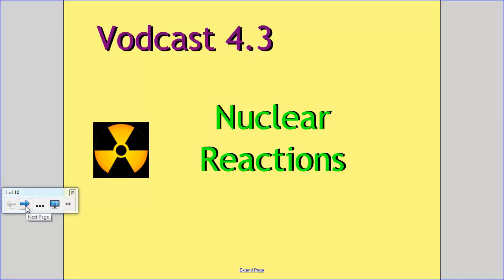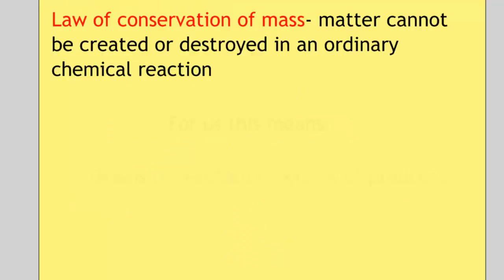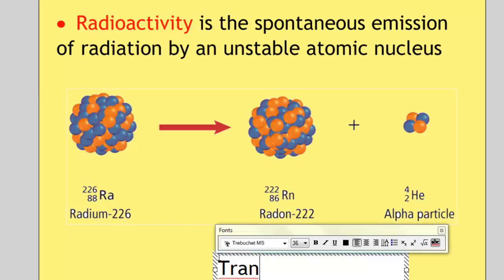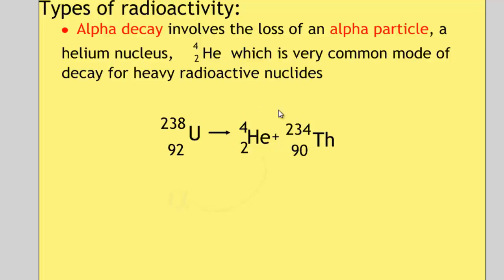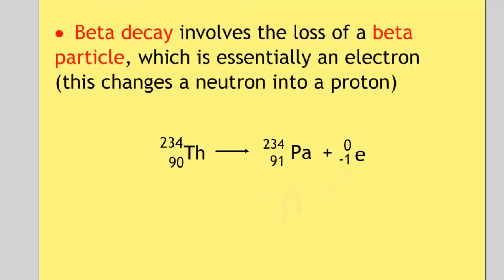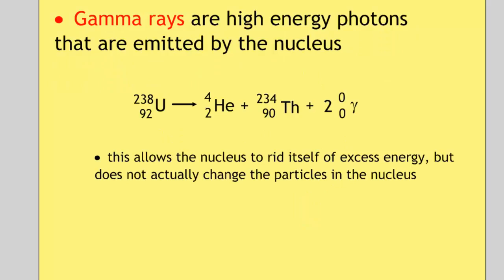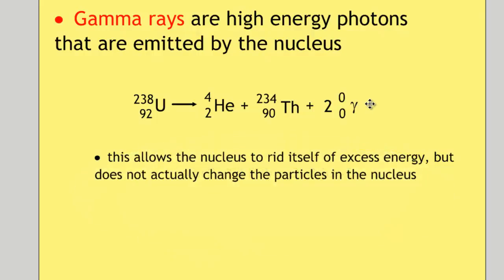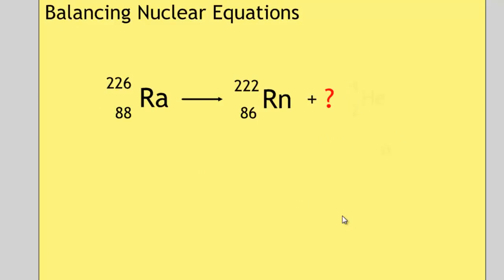vodcast 4 3 nuclear intro